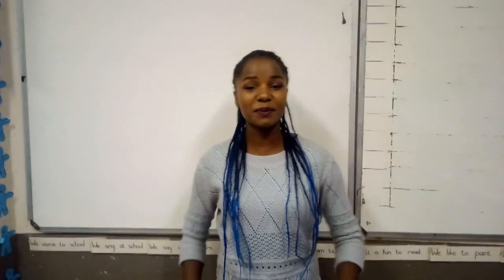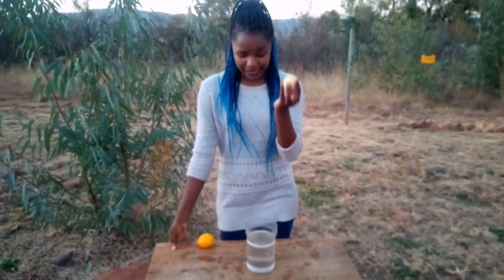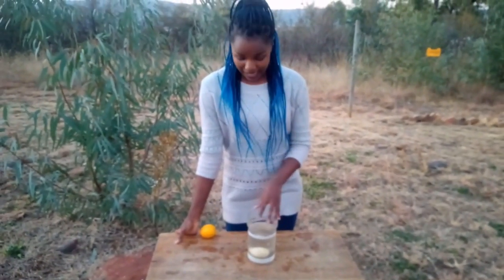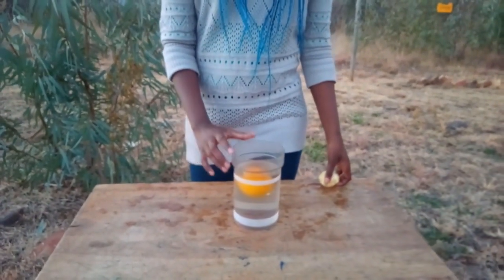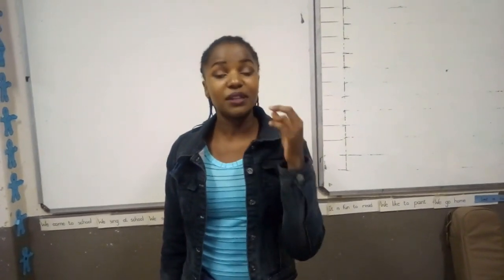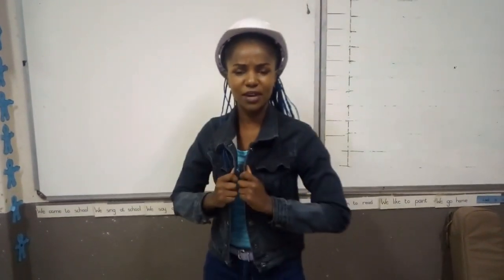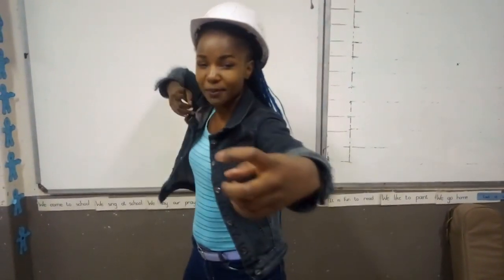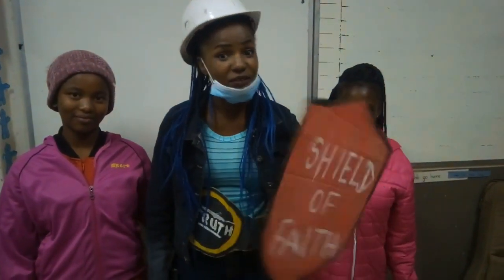21 June 2020 - Kingdom Kids - Full Armour Of God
Join the Kingdom Kids this team this morning as we look at "The Full Armour Of God"!